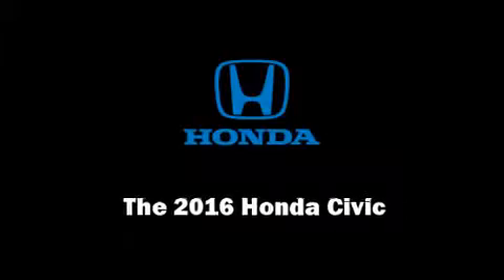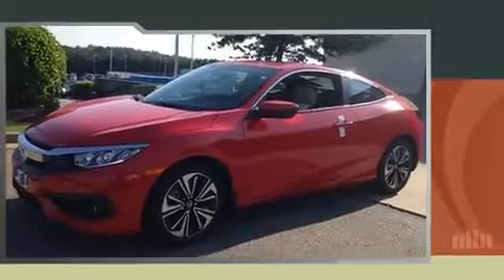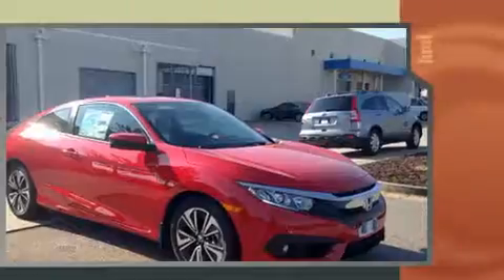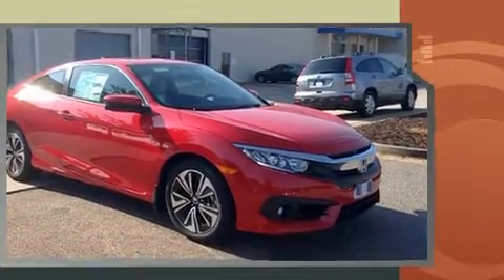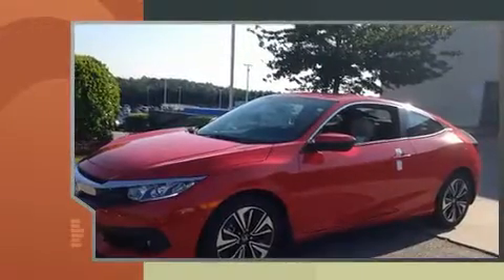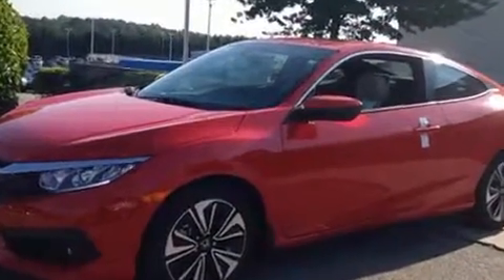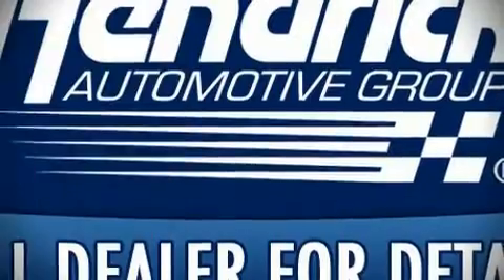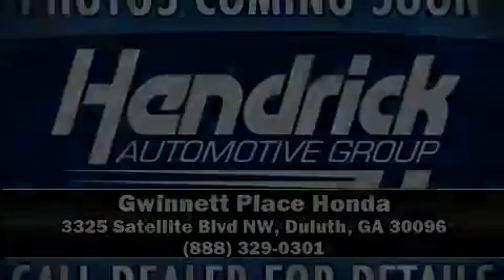2016 Honda Civic EX-T in Duluth, GA 30096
Sensibility and practicality define the 2016 Honda Civic This 2 door, 5 passenger coupe offers the features and options for which you've been searching. Honda made sure to keep road-handling and sportiness at the top of it's priority list. It features a front-wheel-drive platform, an automatic transmission, and an efficient 4 cylinder engine. The engine breathes better thanks to a turbocharger, improving both performance and economy. Honda prioritized comfort and style by including: a trip computer, an outside temperature display, heated seats, heated door mirrors, power windows, remote keyless entry, and much more. For drivers who enjoy the natural environment, a power moon roof allows an infusion of fresh air. Audio features include an AM/FM radio, steering wheel mounted audio controls, and 10 speakers, providing excellent sound throughout the cabin. Honda also prioritized safety and security with features such as: dual front impact airbags with occupant sensing airbag, head curtain airbags, traction control, brake assist, a security system, an emergency communication system, and 4 wheel disc brakes with ABS. Electronic stability control ensures solid grip atop the road surface, no matter how challenging the driving conditions. We have a skilled and knowledgeable sales staff with many years of experience satisfying our customers needs. They'll work with you to find the right vehicle at a price you can afford. Come on in and take a test drive!